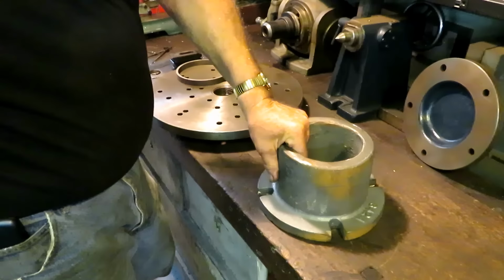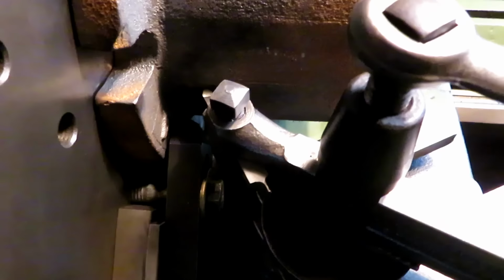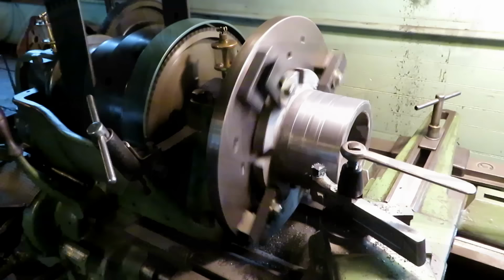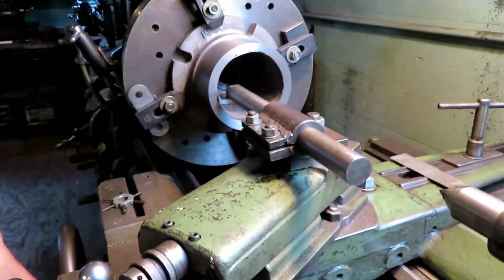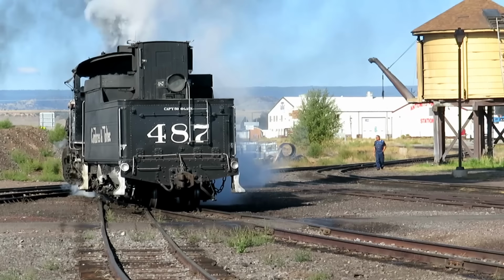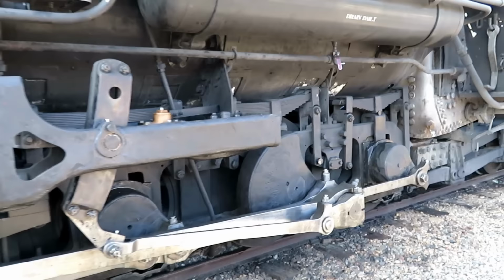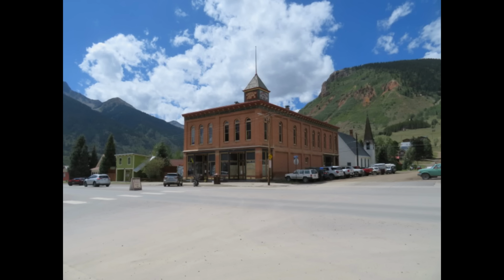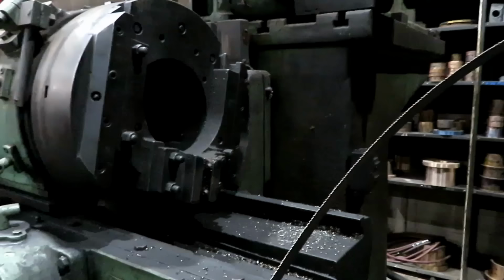OLD STEAM POWERED MACHINE SHOP 45 Piston Rings & Narrow Gauge Dreaming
What would a 1920s machine shop operating daily on steam power be like? I try to answer that in a shop that I put together and do "live" jobs as well as rebuild vintage engines and machinery. In this No. 45 installment, I rough out some piston rings for a Morris Machine Works vertical steam engine. Also a tour of Southwestern narrow gauge steam railroads with my cousin Rusty Recordon and friend Brooks Colburn.